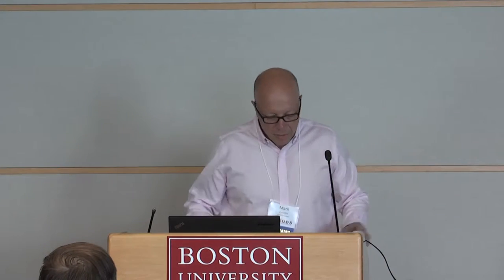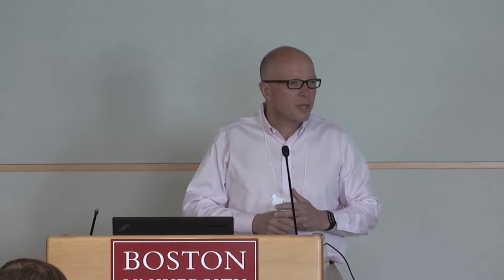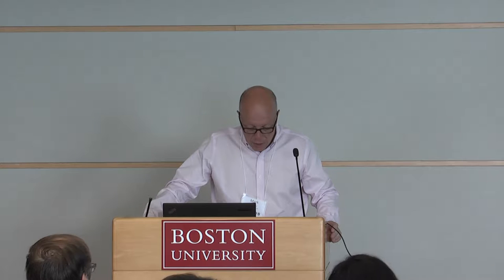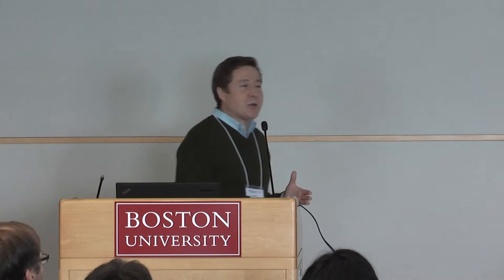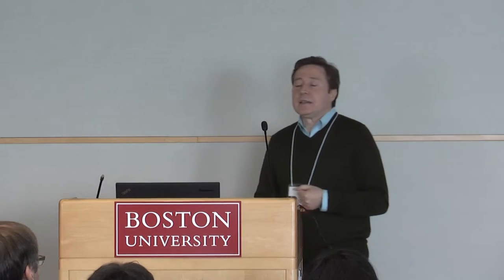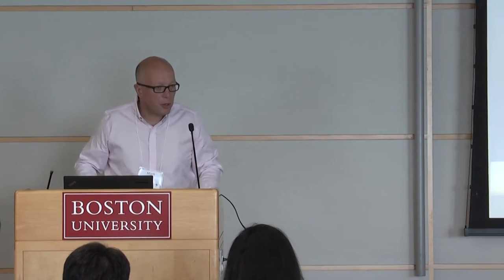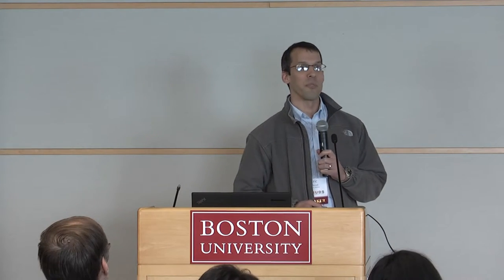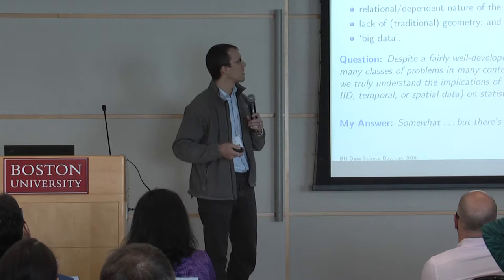BU Data Science (BUDS) Day - Part 2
• Jason Bohland
Mining Gene Expression Data in the Mouse and Human Brain
Assistant Professor, Department of Health Sciences and Department of Speech, Language & Hearing Sciences
Boston University College of Health & Rehabilitation Sciences: Sargent College

• Josee Dupuis
Understanding the Genetic Architecture of Complex Human Diseases: Biomedicine, Statistics, and Large Genomic Data Sets
Professor and Interim Chair, Biostatistics
Boston University School of Public Health

• Plamen Ch. Ivanov
The Human Physiolome: New Big Data from Network Physiology
Research Professor, Physics Department
Director, Keck Laboratory for Network Physiology
Boston University College of Arts & Sciences

• Eric Kolaczyk
Statistical Network Analysis and Data Science – Things we do well, and things we’re still working on
Professor, Department of Math & Statistics, Department of Systems Engineering
Director, Program in Statistics